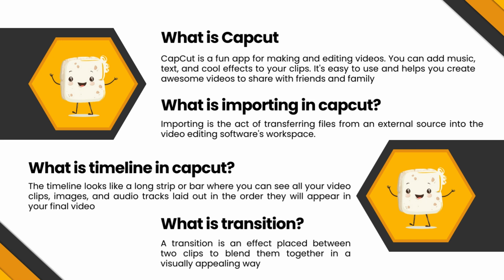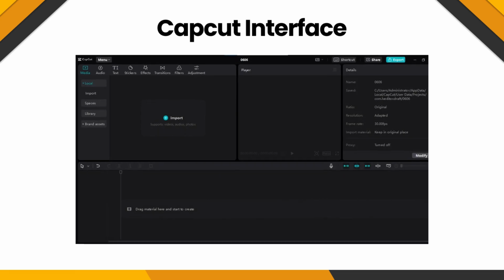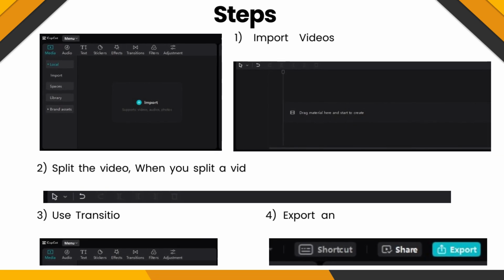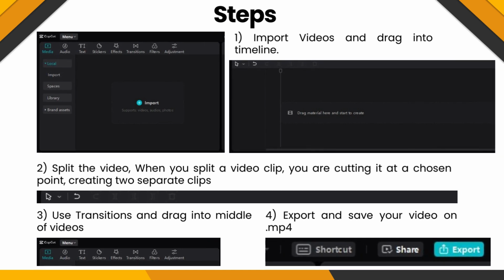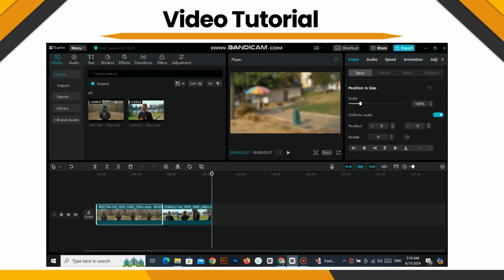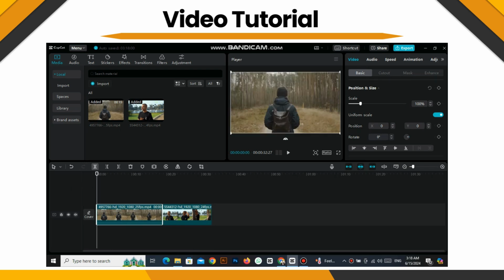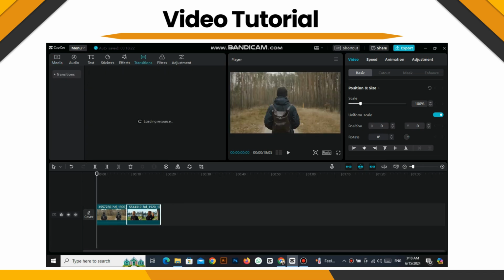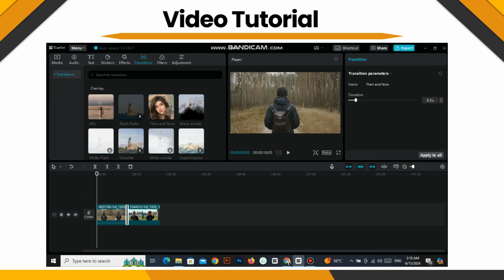Basic Video Editing in CapCut - Lesson 2 | mellow Learners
Welcome to the second lesson of our CapCut series! In this video, we'll cover the basics of video editing to help you start creating amazing videos. You'll learn how to drag media into the timeline, split media into two parts, add transition effects between clips, and finally, export and save your content.

In this lesson, you will learn:

How to import and drag media files into the timeline.
Splitting media clips into two parts for precise editing.
Adding transition effects between clips to enhance your video.
Exporting and saving your final edited video.